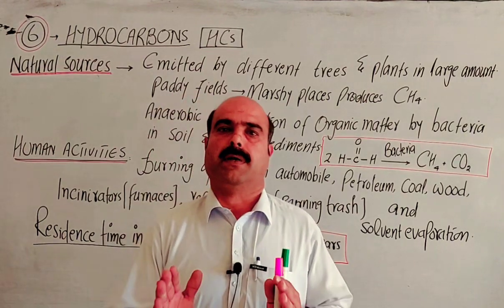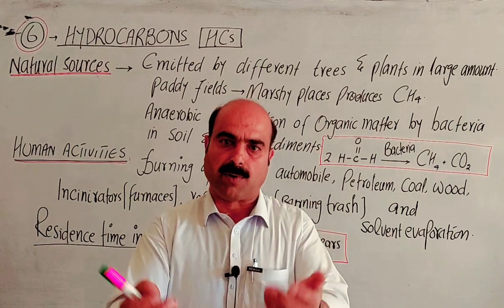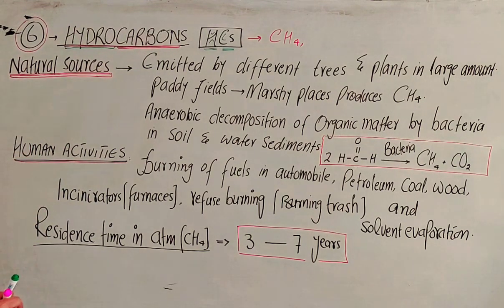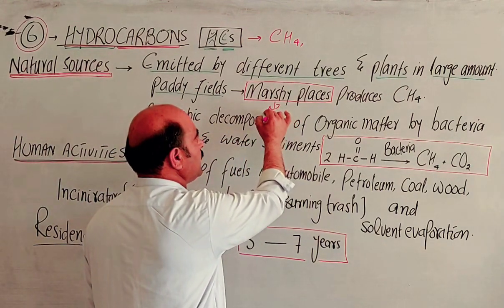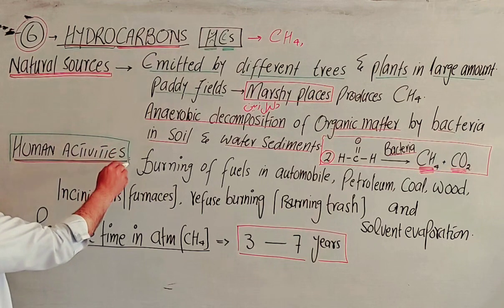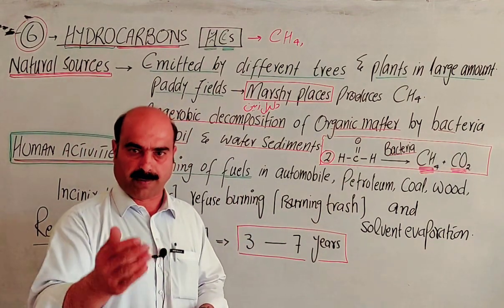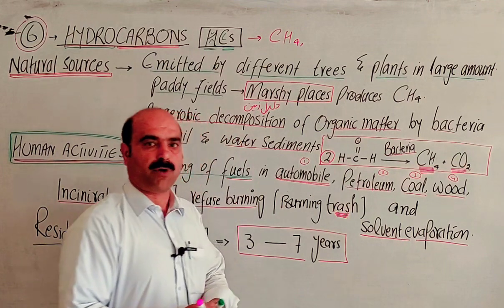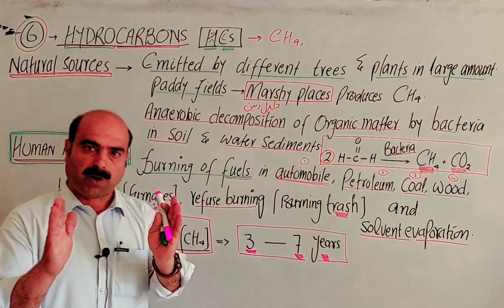Hydrocarbons || Primary pollutants || Natural sources || Anthrapogenic sources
Hydrocarbons as a primary pollutant
Natural sources
Anthrapogenic sources